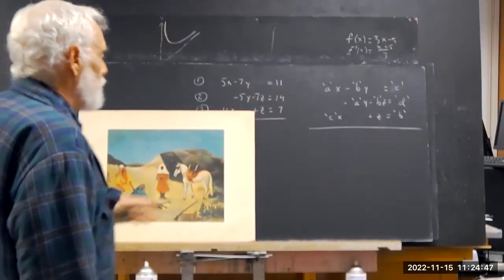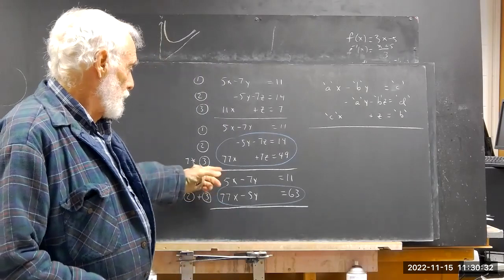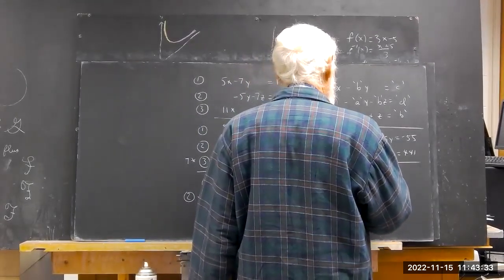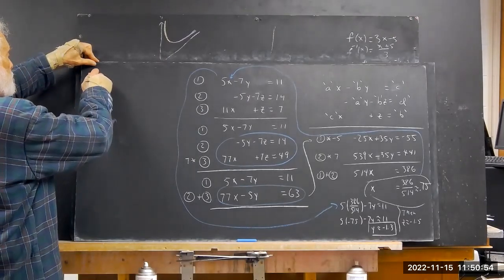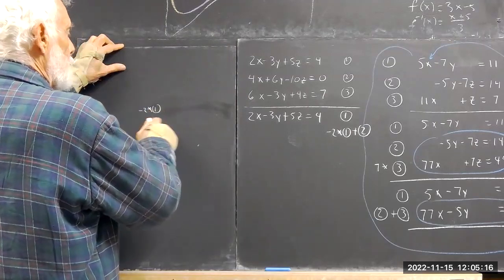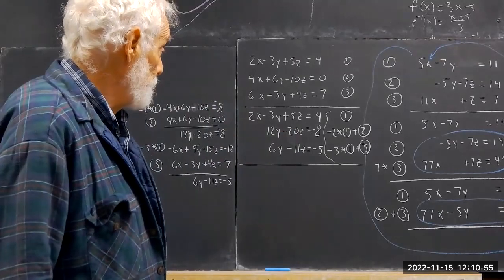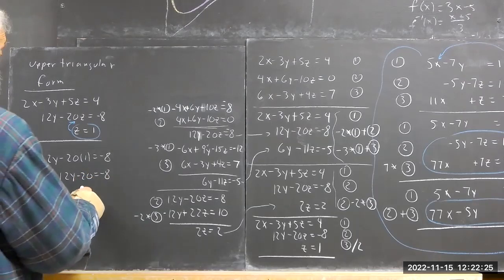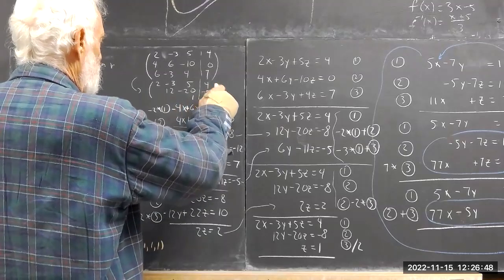dagM61_221115_solving_a_system_of_three_simultaneous_equations_in_three_unknowns__41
Focus on formatting of solution in preparation for matrix representation.